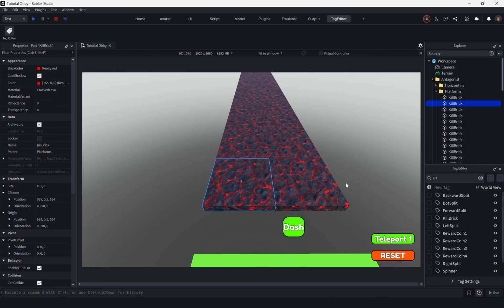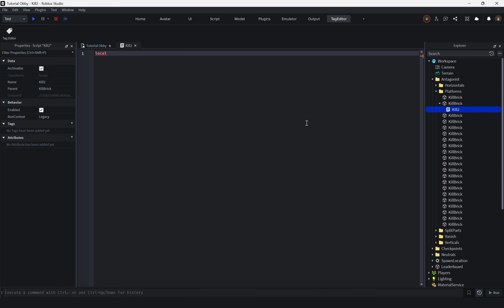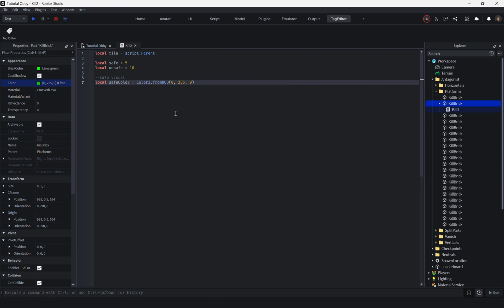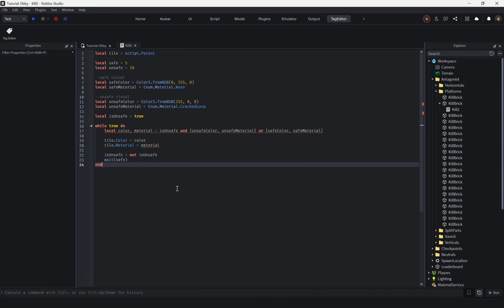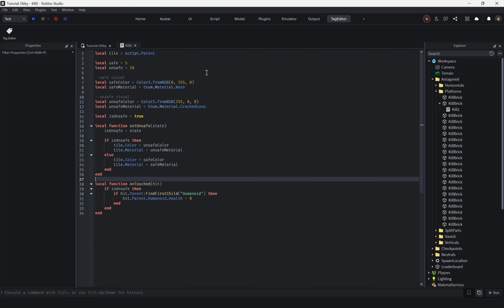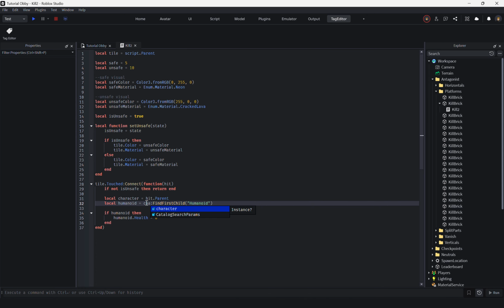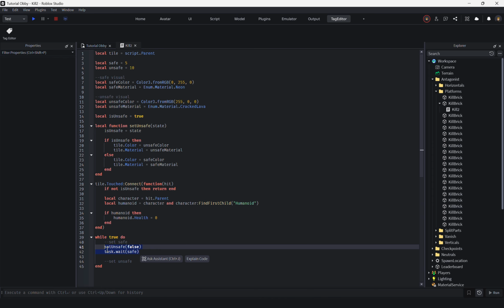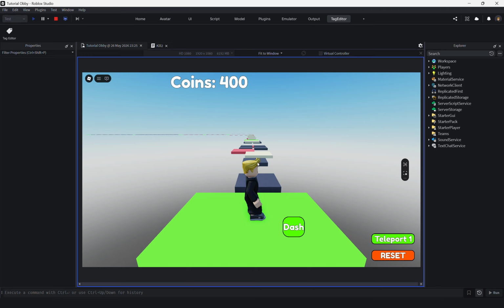How to Make Safe and Unsafe Parts in Roblox Studio 2026 Tutorial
Hey guys! Looking to create safe and unsafe platforms in Roblox Studio 2026 for your obby game or custom traps? In this video, Stephen walks through how to build a platform that automatically changes between a safe state and a dangerous state using Roblox Lua scripting.

You'll learn how to set up a kill brick, create safe and unsafe timers, define custom colors and materials, and use a simple state system to switch the platform between green safe zones and red lava hazards. This Roblox Studio tutorial also covers creating touch events, checking for humanoids, reducing player health, and building a continuous loop that controls the platform behavior automatically.

Along the way, you'll see how debounce style state management works, how visual feedback helps players understand platform status, and how timing mechanics can create more engaging obby gameplay. The tutorial also explores an interesting bug where players can briefly survive by remaining stationary on the platform, creating opportunities for future improvements and gameplay balancing.

If you're building a Roblox obby, trap course, parkour challenge, or adventure game, this scripting tutorial will help you add dynamic obstacles that make your gameplay more exciting and interactive. Follow along and start creating advanced platform mechanics inside Roblox Studio today.

Chapters:

0:00 Introduction
0:20 Setting Up the Kill Brick
0:55 Creating Safe and Unsafe Timers
1:28 Defining Safe and Unsafe Visuals
2:15 Creating the Unsafe State Variable
2:45 Building the State Function
3:35 Applying Colors and Materials
4:10 Creating the Touch Event
4:50 Detecting the Player Character
5:20 Setting Player Health to Zero
5:55 Creating the Safe and Unsafe Loop
6:45 Testing the Platform Behavior
7:20 Discovering a Gameplay Bug
7:45 Final Thoughts and Next Steps